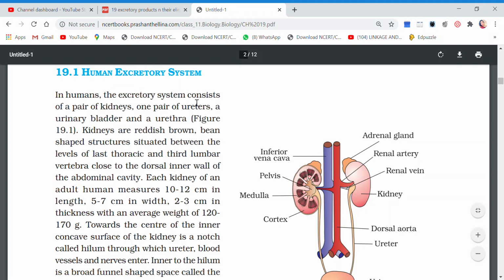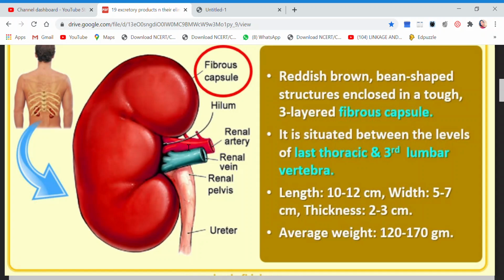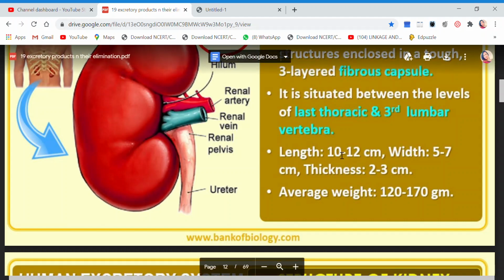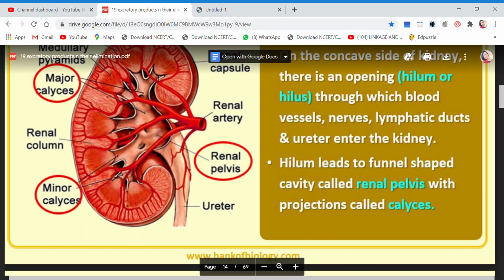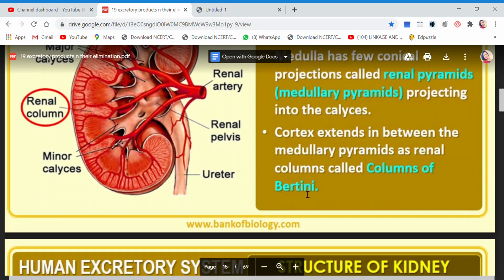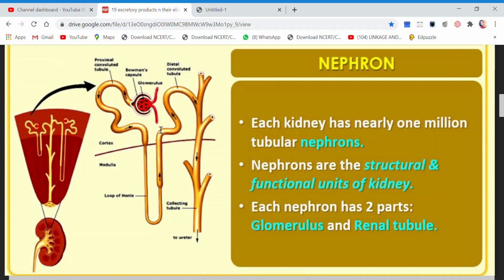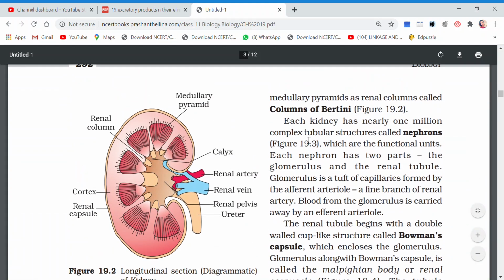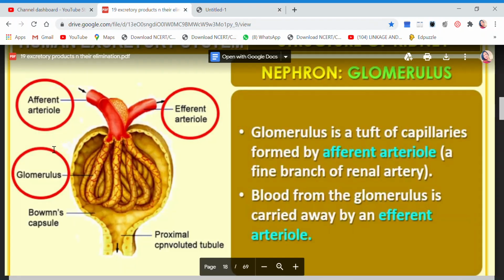HUMAN EXCRETORY SYSTEM INTRO NCERT CLASS11 BIOLOGY